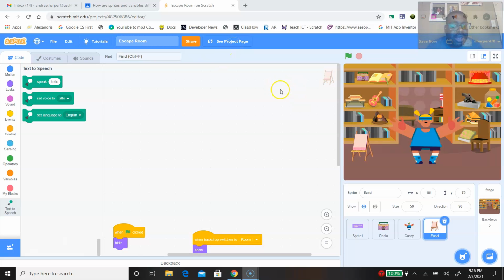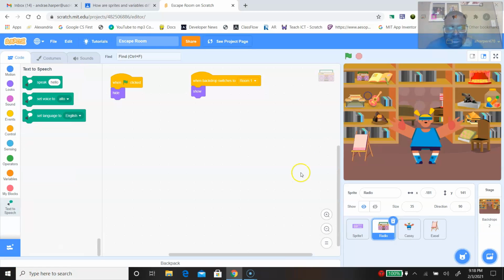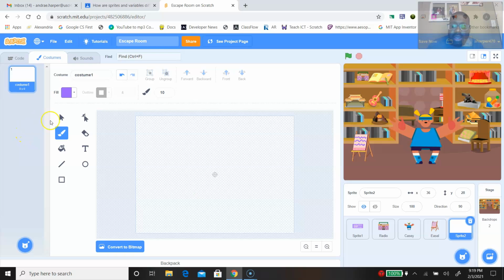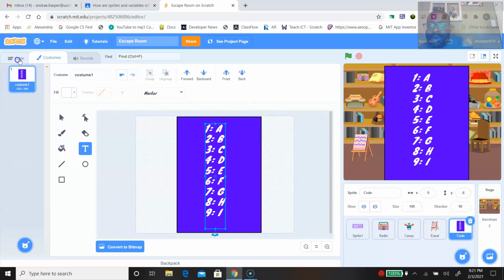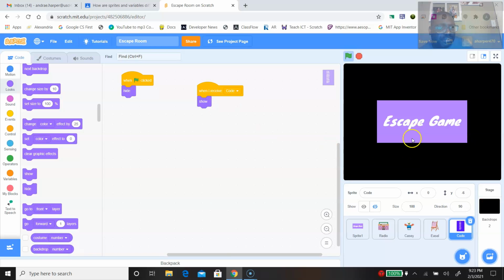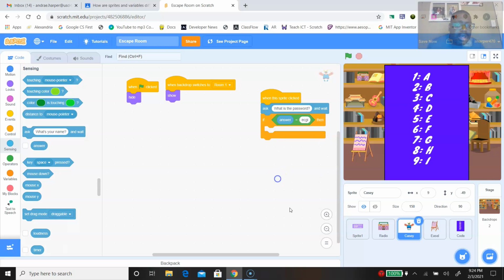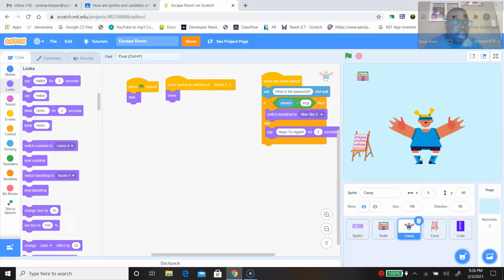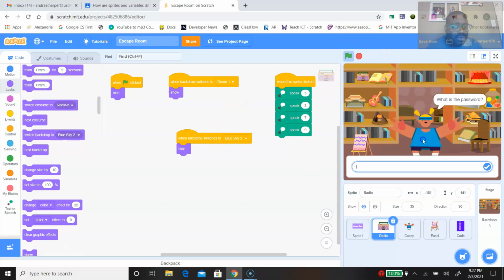Escape Room Part 3